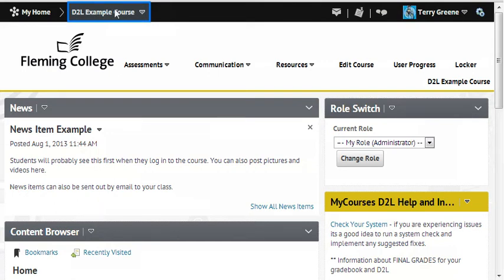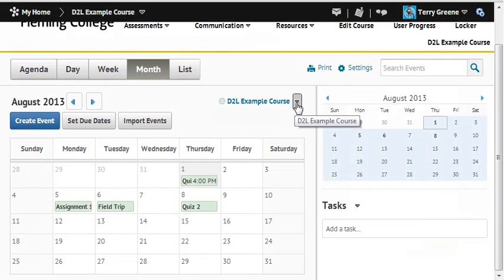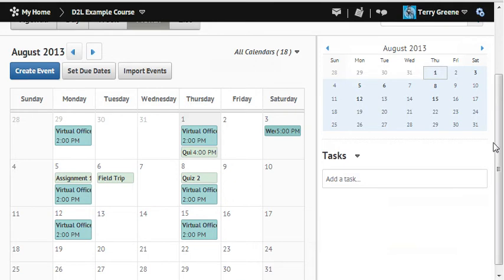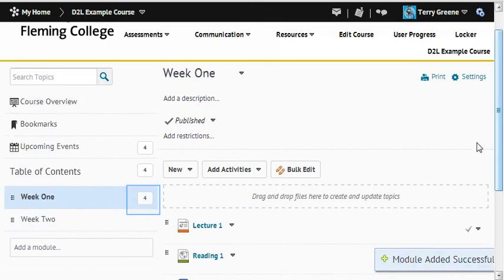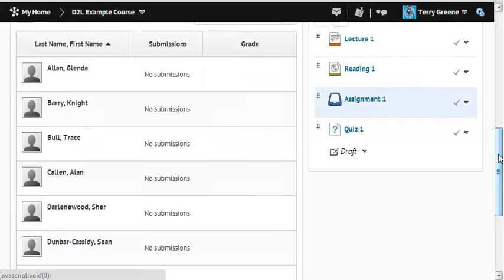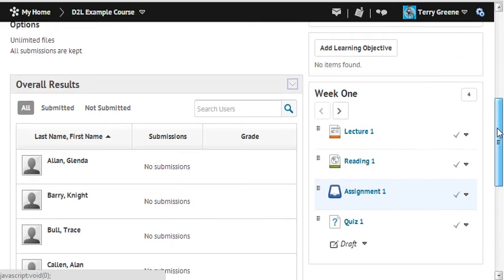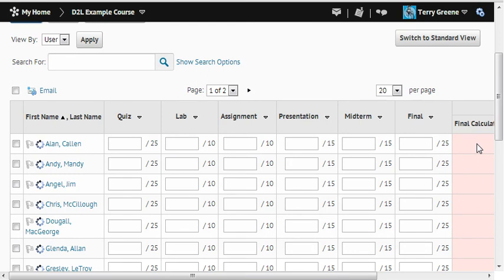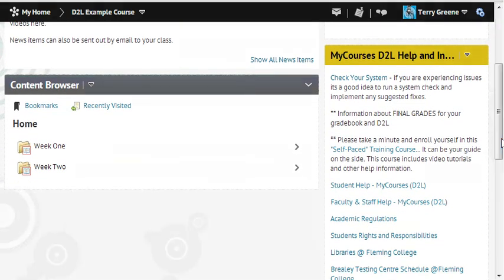SENRS D2L Discussion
Linda and Terry discuss how and why to use some of the useful tools in our new LMS at Fleming: D2L